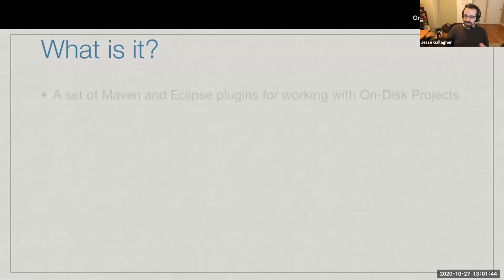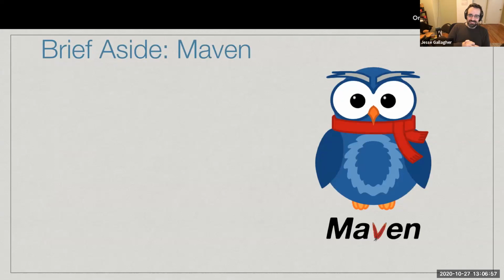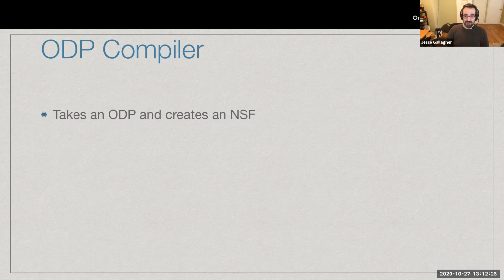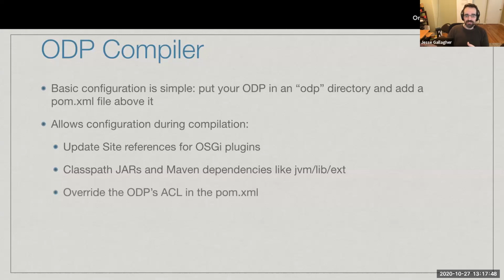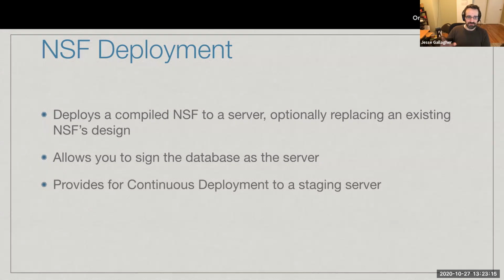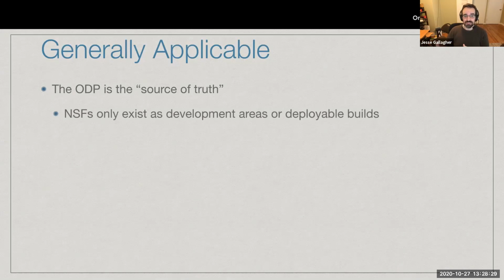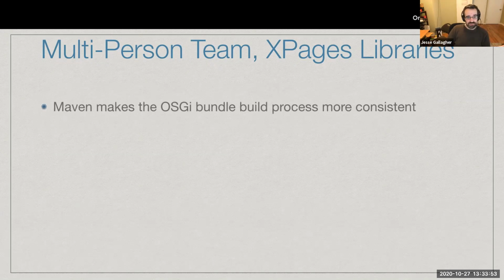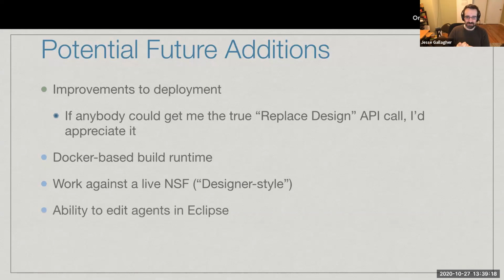CollabSphere 2020 - NSF ODP Tooling: Bring NSFs into the CI/CD World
This session was DEV101 at CollabSphere 2020.

Domino applications, stored in NSFs, have been historically difficult to add to Continuous Integration tools like Jenkins and to have participate in Continous Delivery workflows. This session will discuss the NSF ODP Tooling project on OpenNTF, which allows you to take Domino-based projects - whether targeting the Notes client or web, XPages or not - and integrate them with modern tooling and flows. It will demonstrate use with projects ranging from a single NSF to a suite of a dozen OSGi plugins and two dozen NSFs, showing how they can be built and packaged automatically and consistently.